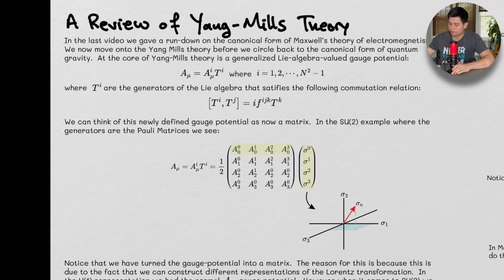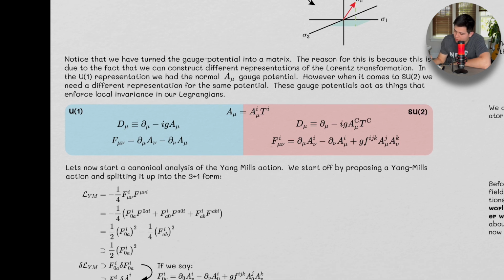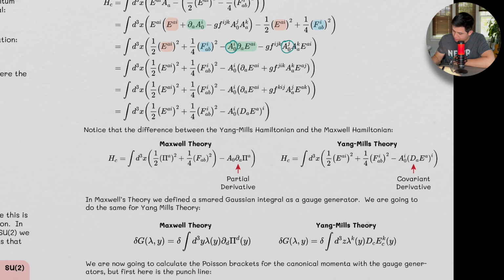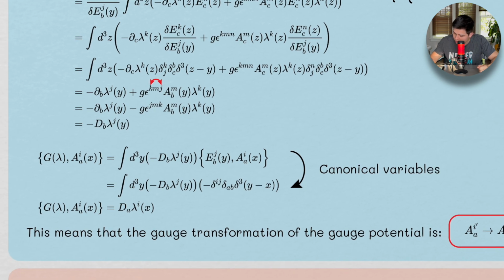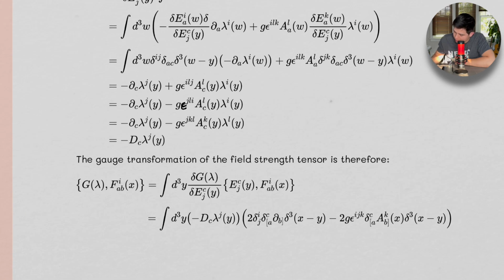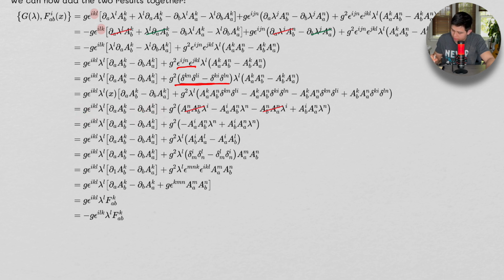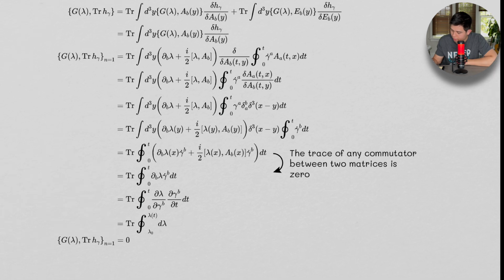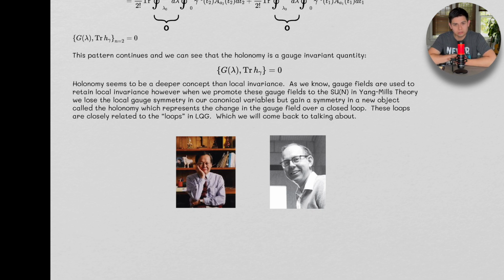Quantum Gravity 16 | A Run Down on Yang-Mills Theory (Full Version)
Enjoy this video on me again!  In this video we cover a canonical view of Yang-Mills theory.  Yang-Mills theory contains a striking set of analogies with quantum gravity and we also probe the concept of holonomy which is a concept that is deeper than local invariance.